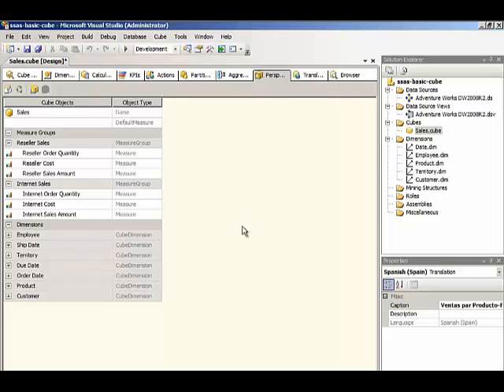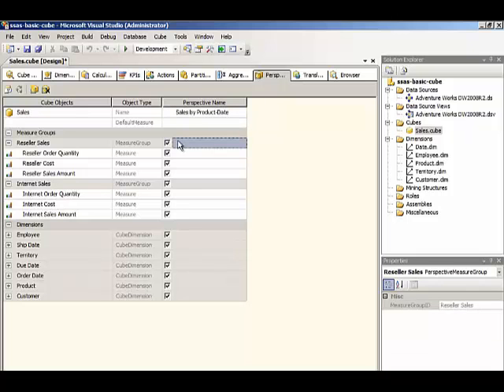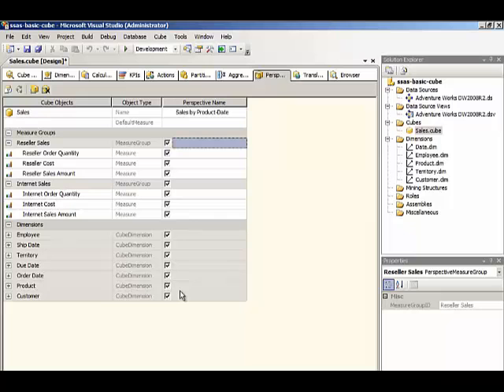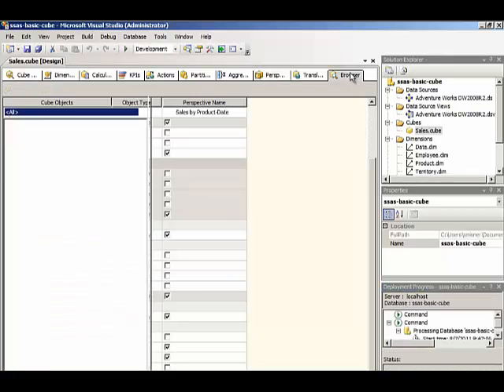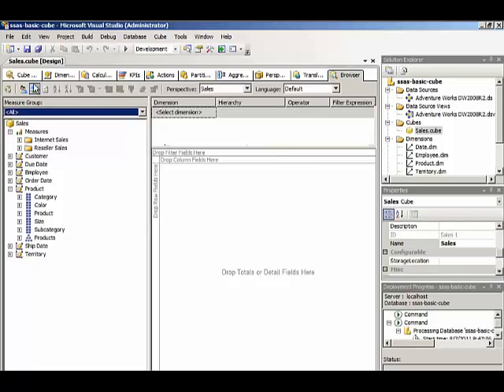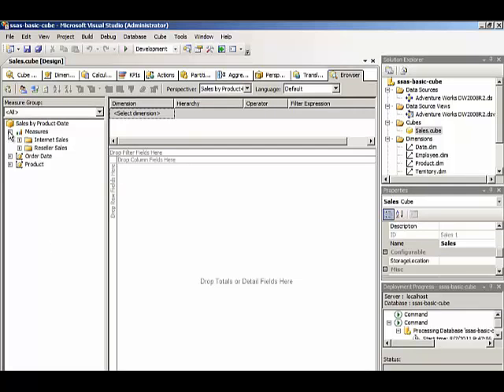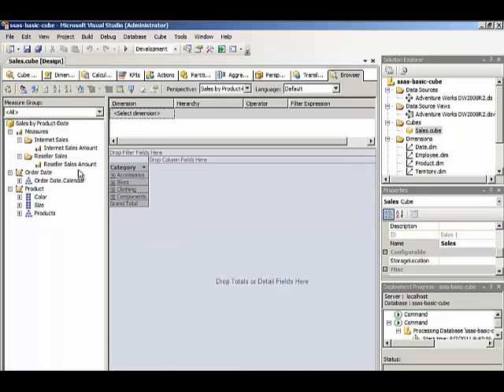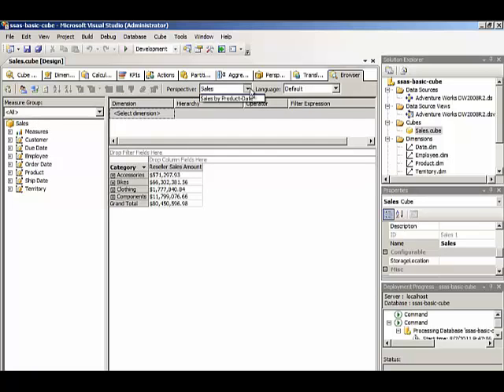Demo Adding a Perspective